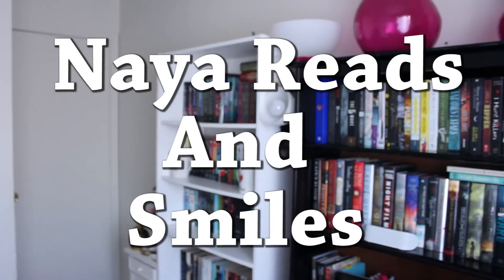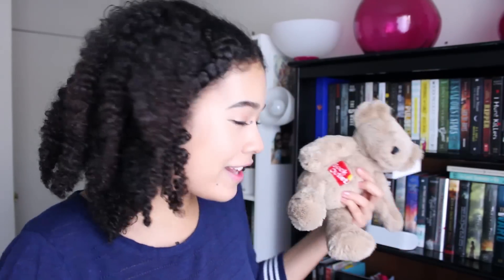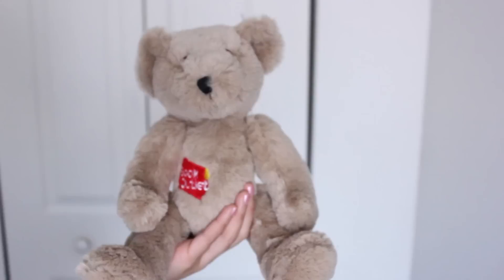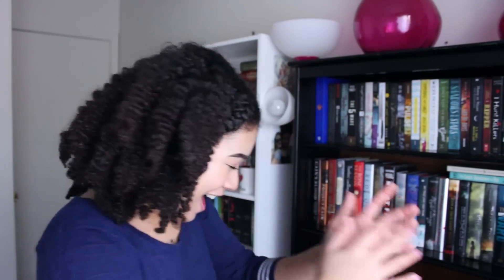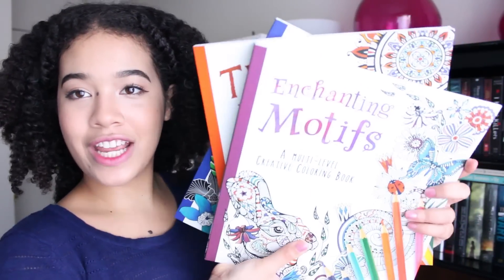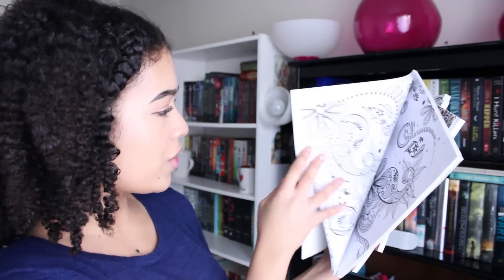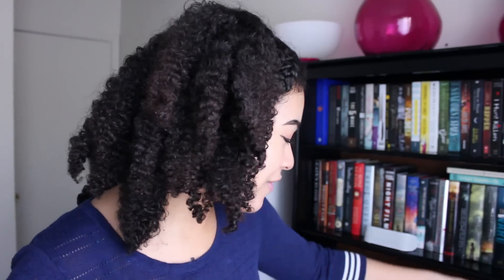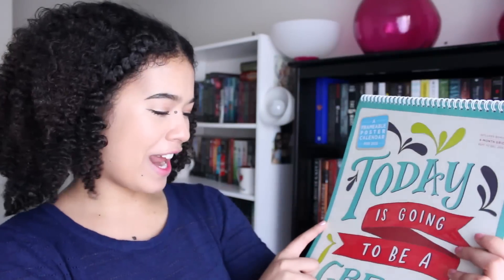Book Outlet Christmas Haul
Hi Everyone!

Today I wanted to share with you some surprise mail I received from Book Outlet today!

As always, keep reading!

Thanks!